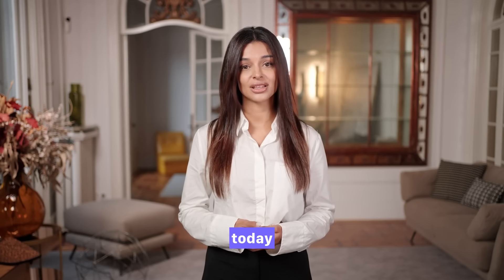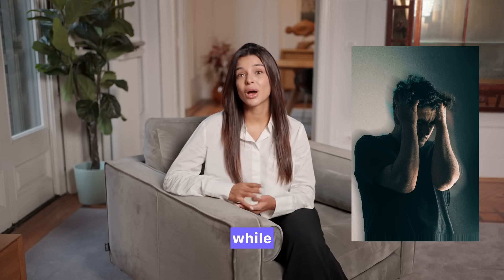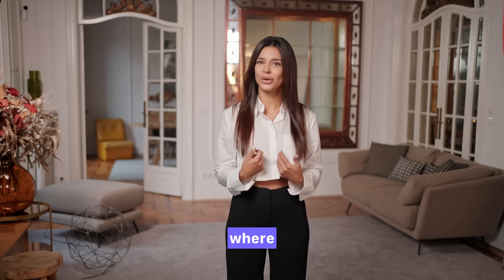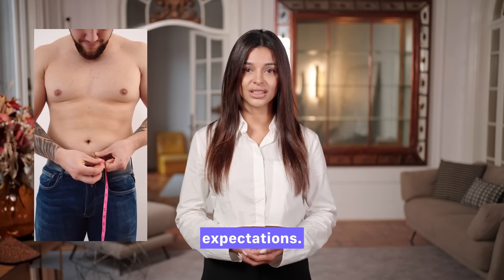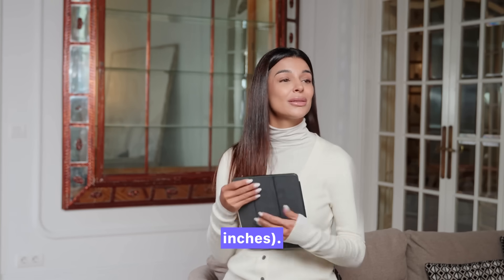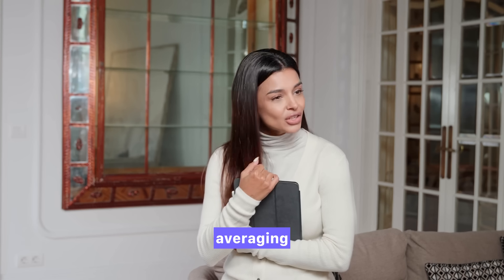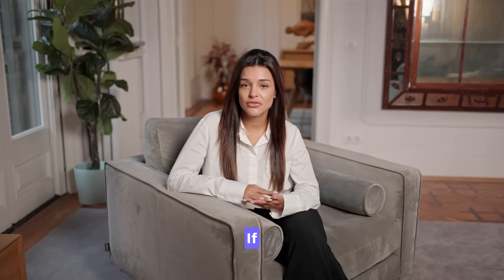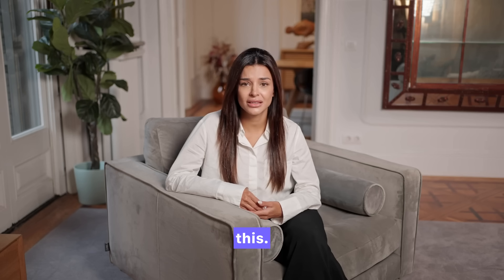What is the Normal Penis Size? How to Measure Length and Girth Accurately? | UROLOGIST EXPLAINS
What’s the Average Penis Size? The Science, Myths & Measurement Guide for Men

In this informative video, we explore one of the most common — and often misunderstood — questions: What is the normal penis size? With a respectful and evidence-based approach, Laura breaks down everything you need to know about average penis length and girth, measurement techniques, and body confidence.

🔍 What You’ll Learn:

✅ How to measure penis size accurately — length & girth
✅ Scientific data from a major meta-analysis of 15,000+ men
✅ Differences between flaccid, stretched, and erect size
✅ The real definitions of micropenis and macropenis
✅ Insights into penis enlargement methods — what’s safe and what to avoid
✅ Historical and cultural perspectives that may shift your mindset

📊 Based on trusted sources like:
– British Journal of Urology International (BJUI)
– Veale et al. Meta-Analysis (2015)

💬 Whether you're curious, anxious, or just want clarity, this video offers honest, reassuring, and science-backed information to help you understand your body better.